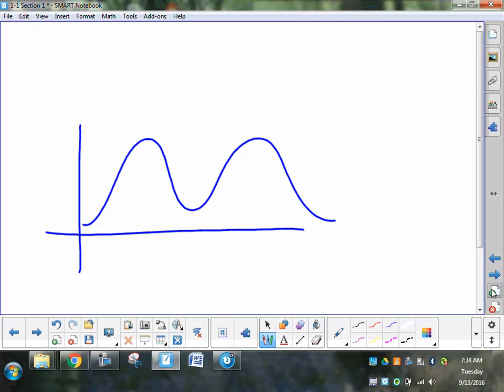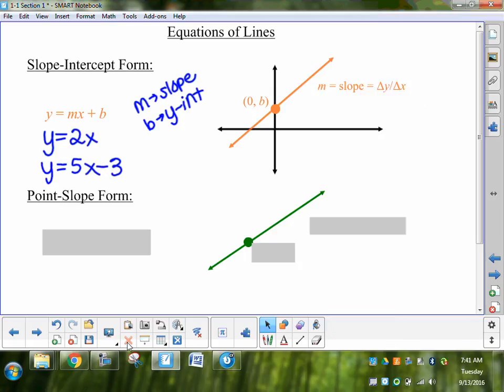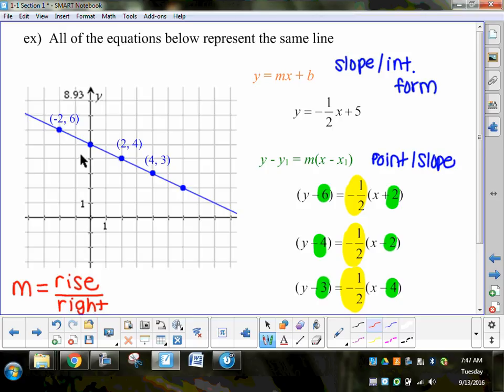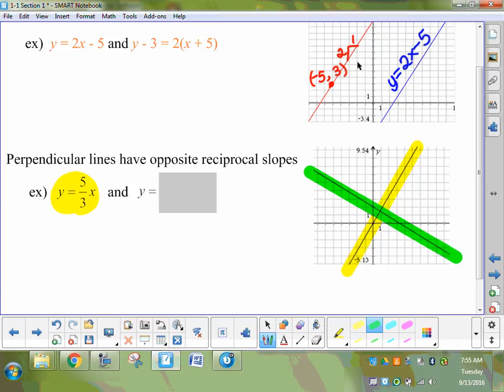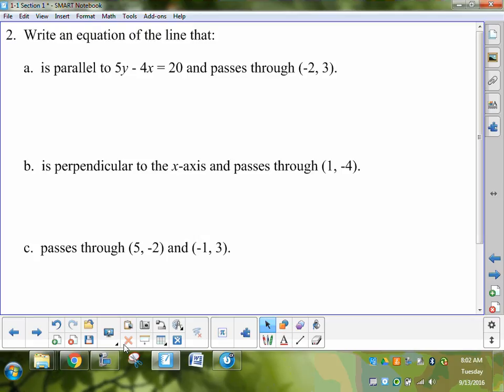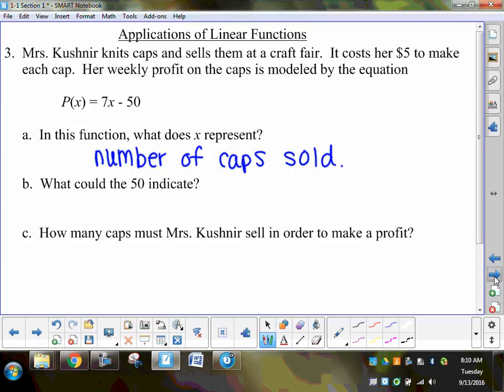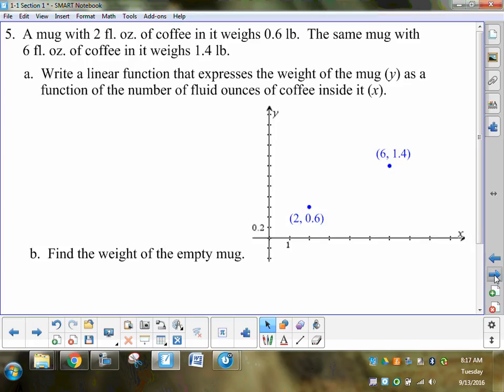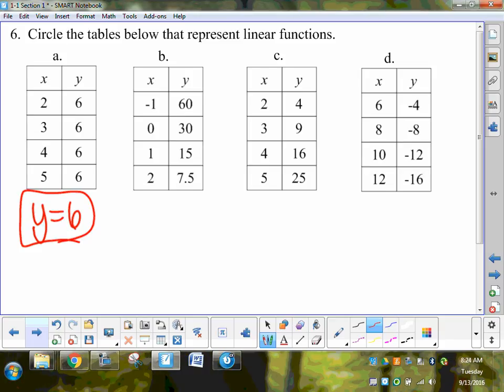Algebra 2 Enriched Day 4 Introduction to Lines Section 1